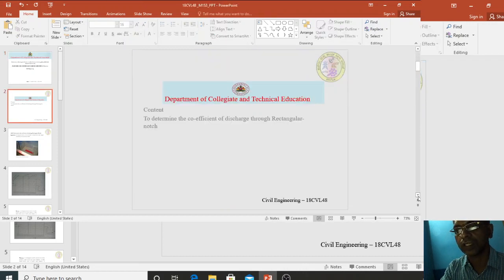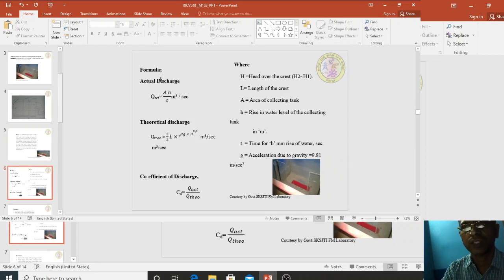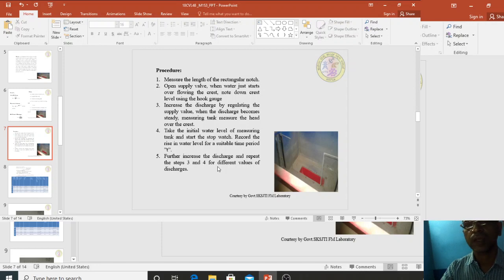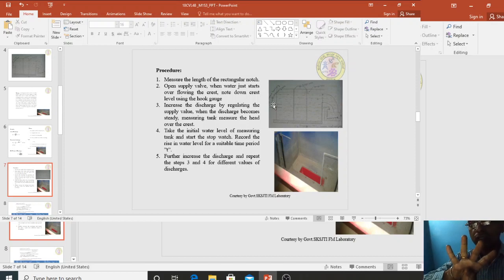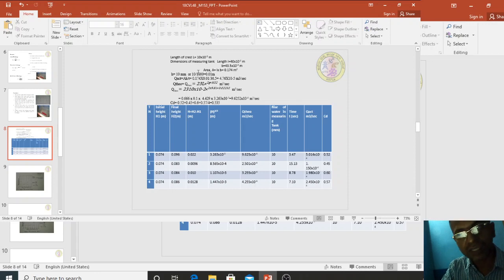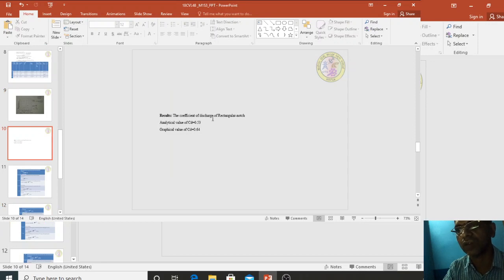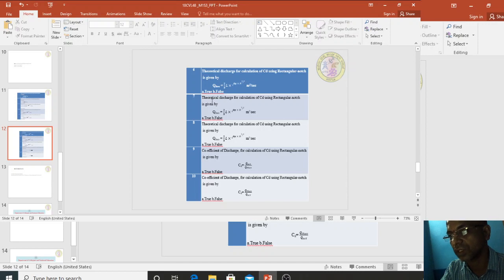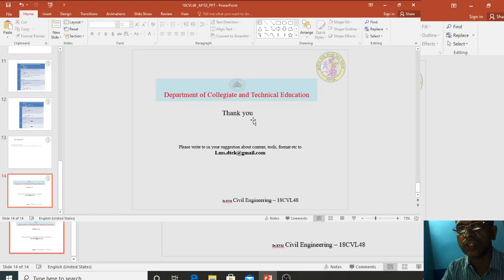CE 18CVL48 M1 S3 V3 RECTANGULAR NOTCH